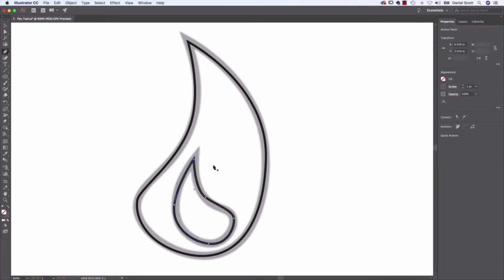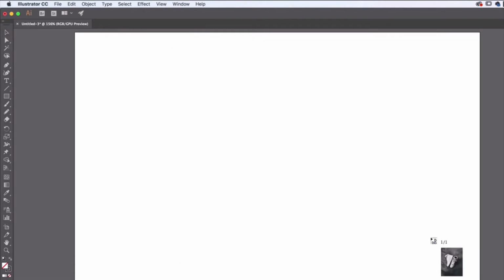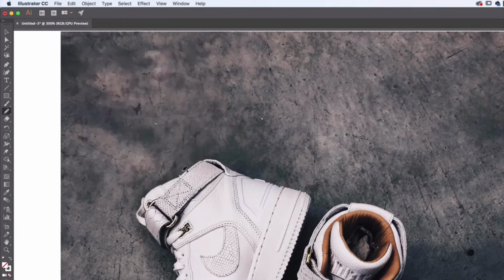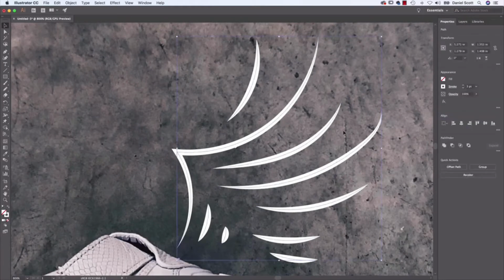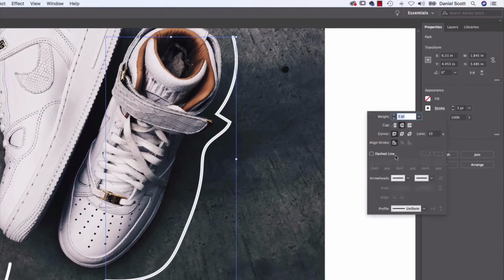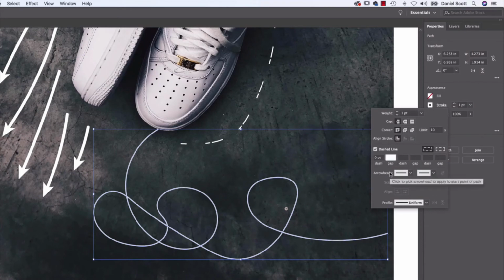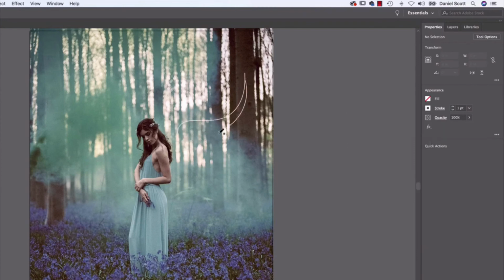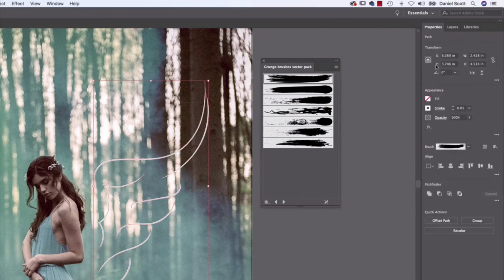Adobe Illustrator for Beginners | FREE COURSE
أهلا بكم في دورة تعليمية جديدة نتعرف فيها على واحد من أقوى البرامج المساعدة فى عالم الجرافيك والتى لا غني عنها وهو الاليستريتور ويتم أستخدامه فى مجالات كثيرة مثل أعمال الدعايا والإعلان وتصميم اللوجوهات وأعمال الانفوجرافيكس وغيرها وفى هذه المحاضرة نتعلم على البرنامج ووظائفة ولماذا يجب أن أتعلمة تحياتي /
Learn how to use Adobe Illustrator in this beginner's course. Start mastering the basics of Illustrator, then learn how to create effects, patterns, and more. This free Adobe Illustrator course aims to help beginners learn how to use Adobe Illustrator easily and quickly. You do not need any previous knowledge of the program, nor do you need design or illustration skills. We'll start right from the start and work our way through each topic step-by-step. If you haven't opened Illustrator before - or maybe you opened and struggled - this course is for you! In the end, you'll learn how to draw in Adobe Illustrator, how to make a pattern in Illustrator, and a lot more
شركة جوجل تعلن عن كورسات مهمة توازي الدرجة الجامعية في خلال 6 أشهر فقط وتتخصص فيها ايضا!  في أهم 5 مجالات مطلوبة في سوق العمل.
+ تحصل علي شهادة معتمدة من جوجل تعادل الشهادات الجامعات.
" Professional Certificate Training Programs -
                            Grow With Google ☑
📍 التفاصيل :-
شركه Google من 5 شهور كانت أعلنت عن إطلاق برنامج جديد بالتعاون مع عدد كبير من الجامعات والمعاهد العالمية لأنها تعمل اول دبلومات متخصصه في اكتر المجالات المتاحة للعمل أون لاين بهدف إتاحة فرص عمل بعد التدريبات والبارح أعلنت عنه.
+ يشرحلك ناس متخصصين من جوجل وتبدأ معاك من الصفر.
المجالات المتاحة :-
- project management
- IT support
- Data Analytics
- UX Design
- Android Development
📍لينك التقديم :- ↙️
❎ الكورسات تكون على منصة كورسيرا وتقدروا تقدموا على الدعم المادي وتاخدوها من غير المال تماماً
 الفيديو هذا فيه خطوات الحصول على الكورسات مجاناً.↙️